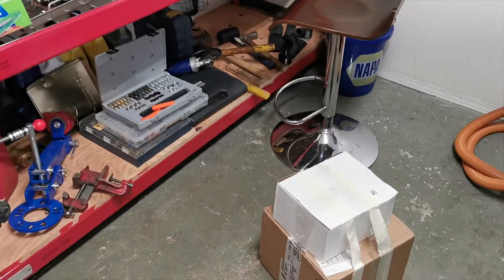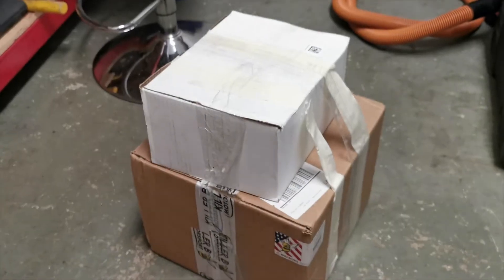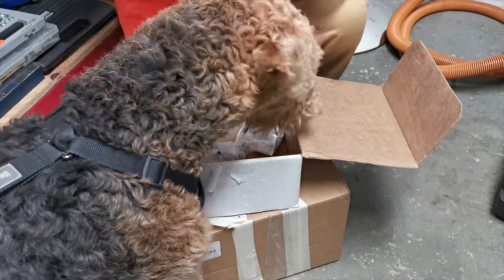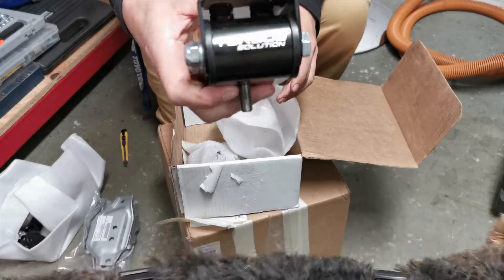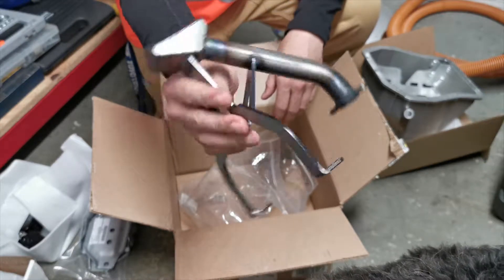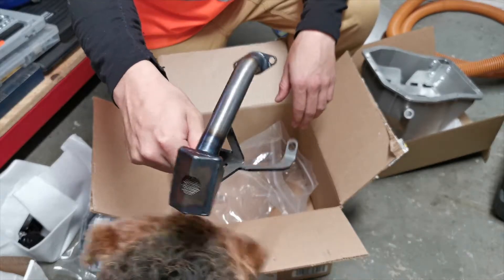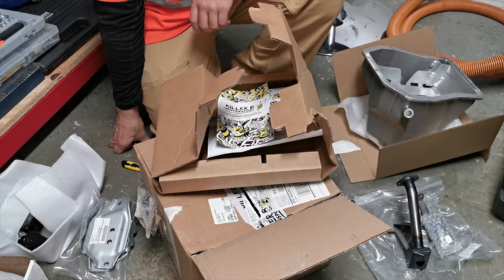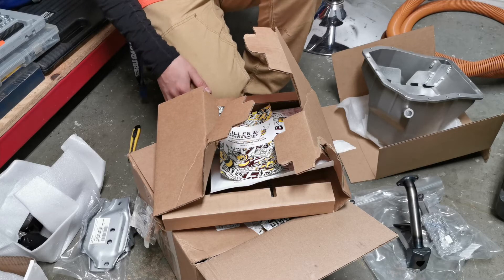UNBOXING | Killer B Oil Pan + Torque Solution Mounts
A quick unboxing of more parts for the Subaru build!